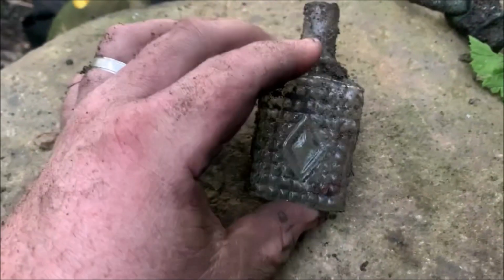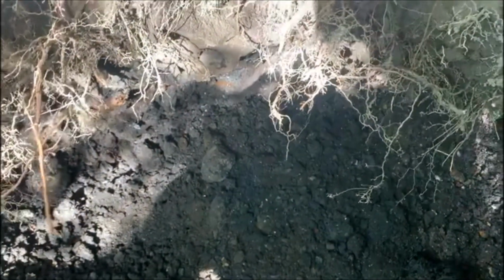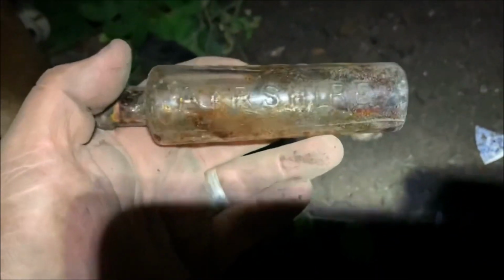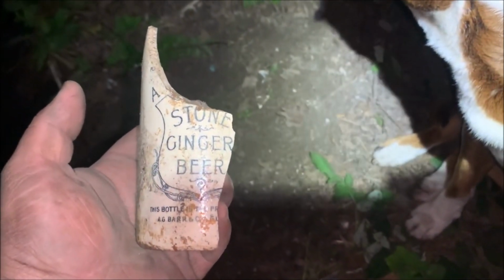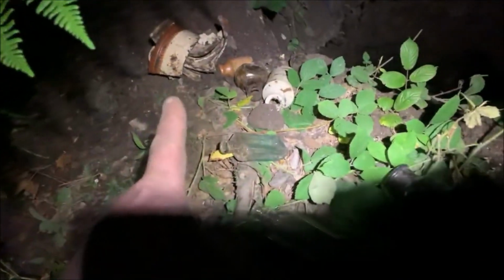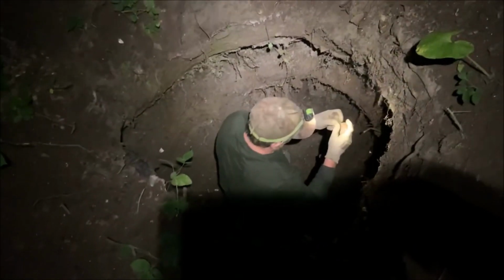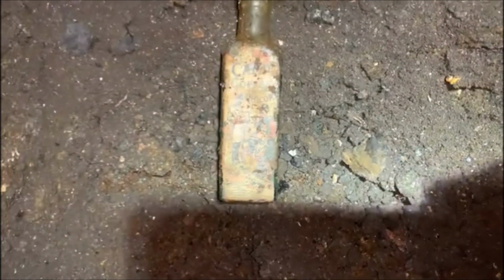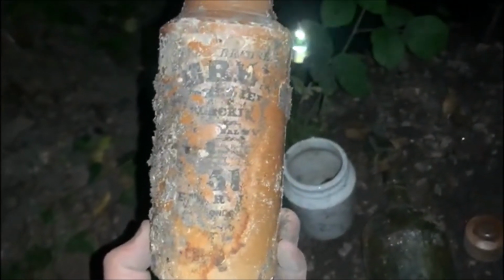bottle dump digging an early victorian bottle dump in scotland